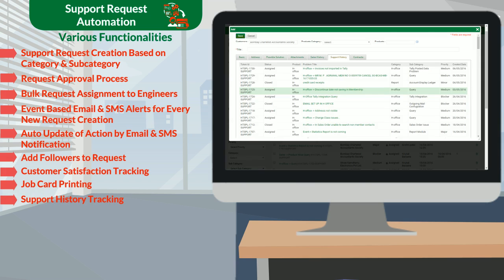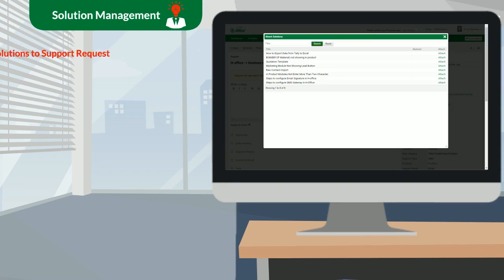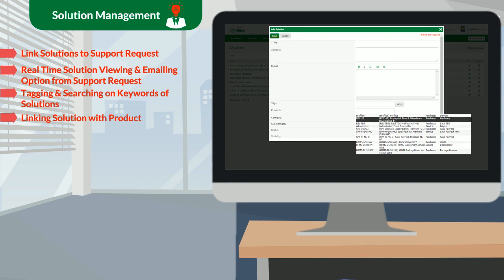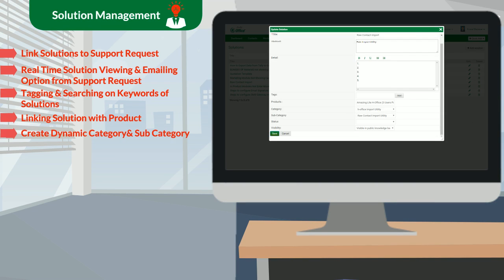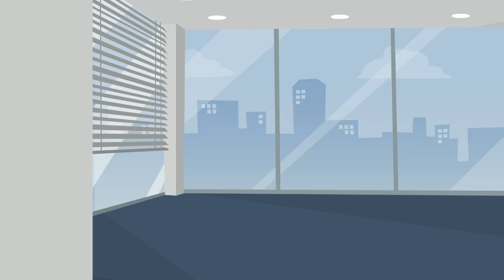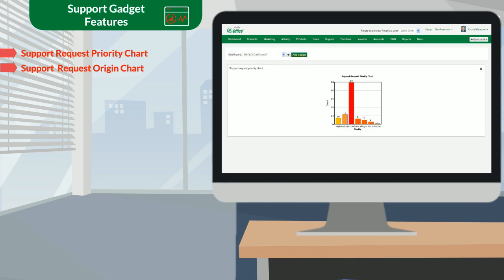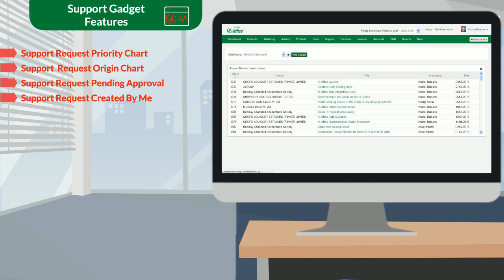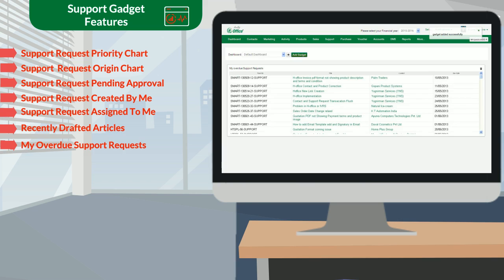CRM SOLO SUPPORT